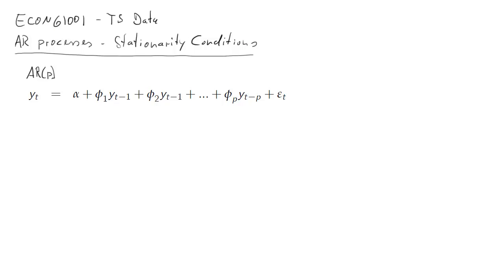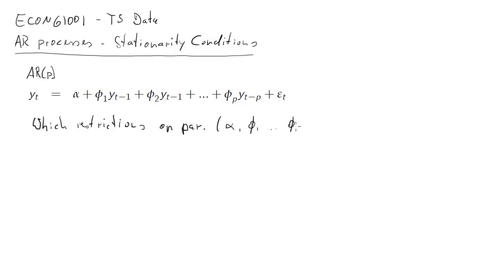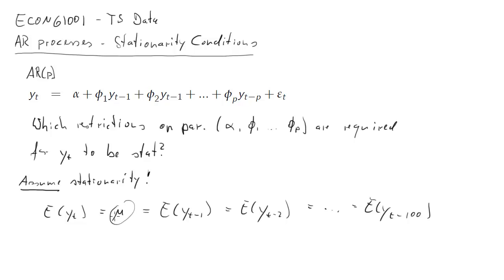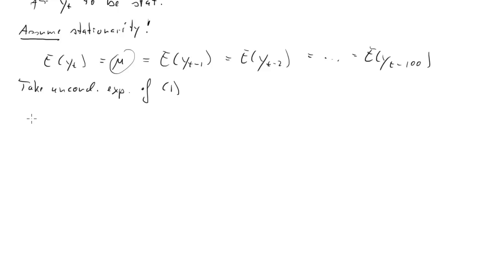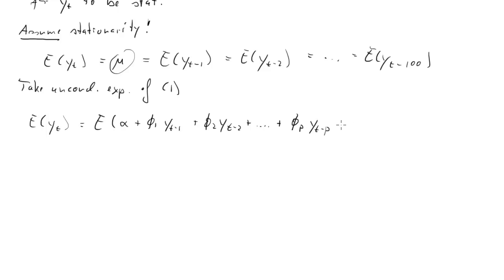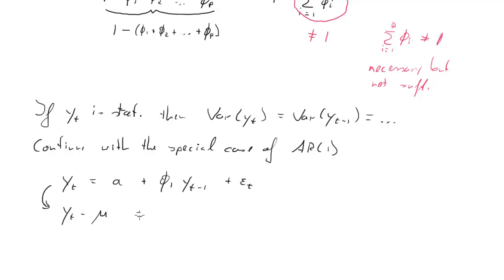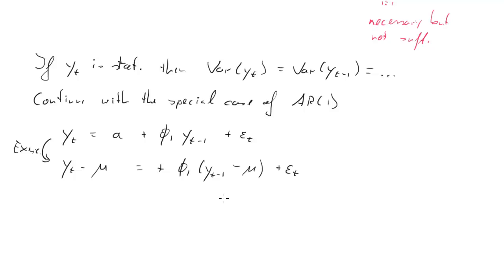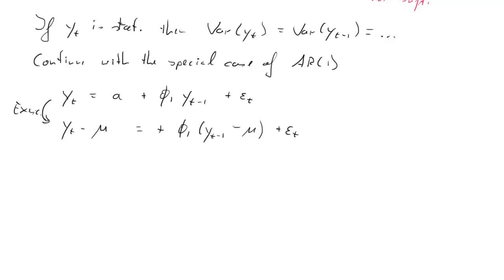ECON61001 TS Data - AR Stationarity Condition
This clip gives brief intuitions on the stationarity conditions of AR processes